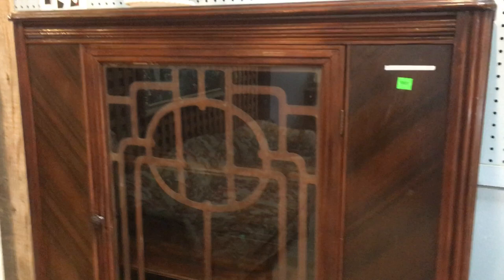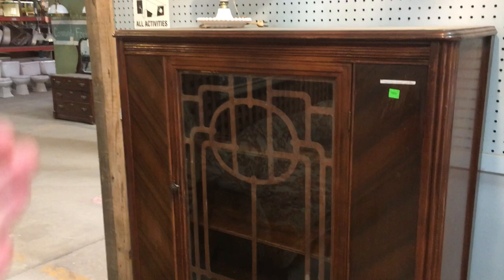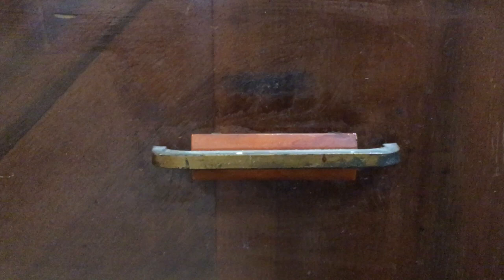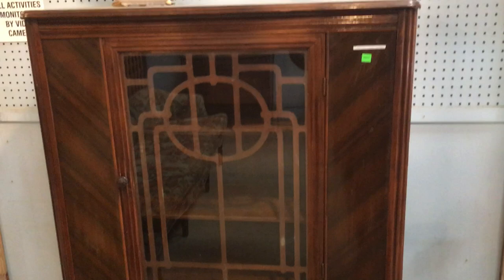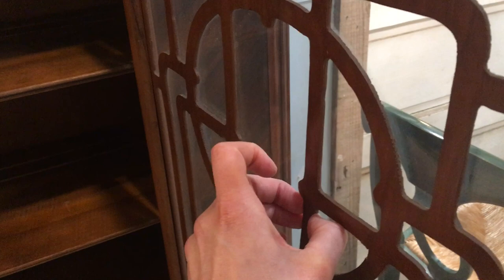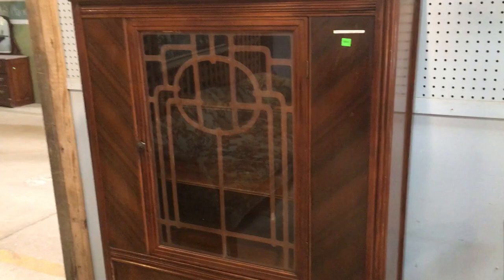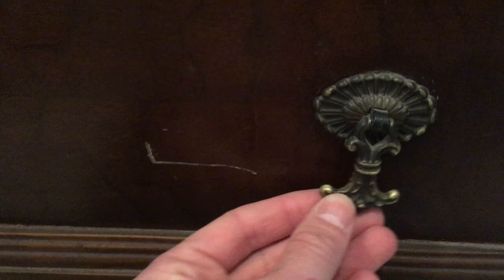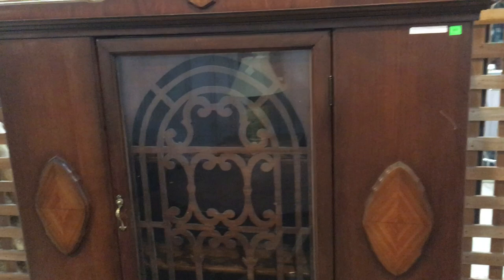Petite china cabinets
These petite china cabinets are great for storage in small dining rooms. I love how the two cabinets featured are essentially the same setup (legs that raise the piece off the floor, one drawer, and a glass door with a grill in the center that gives access to some interior shelves) but the decoration of each make them wildly different!